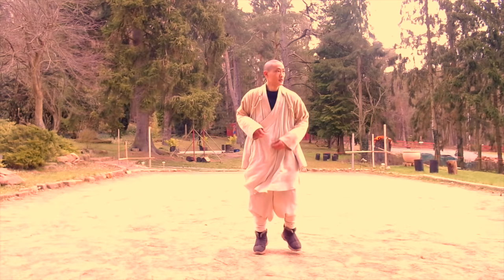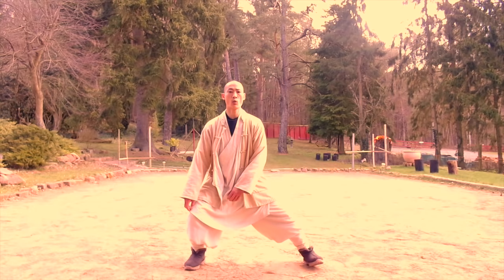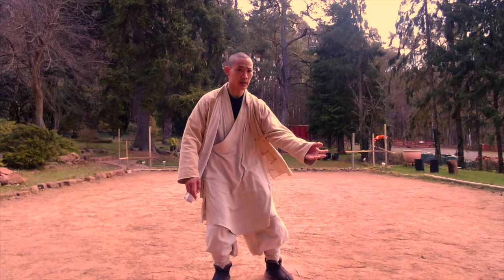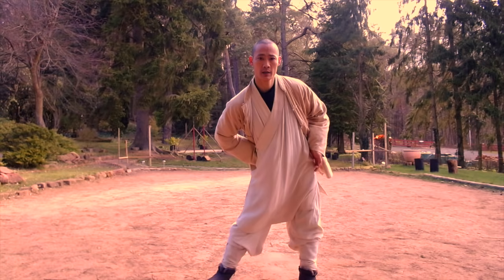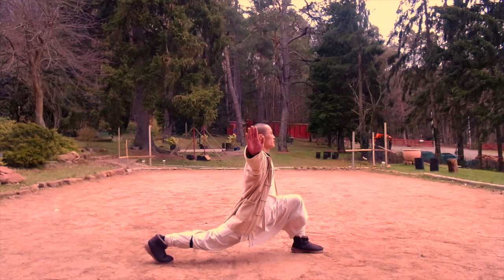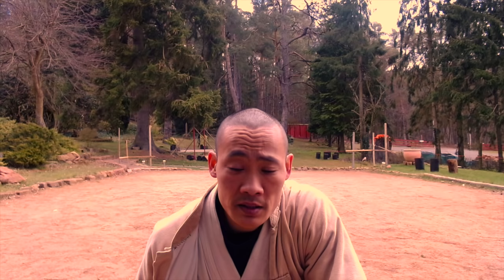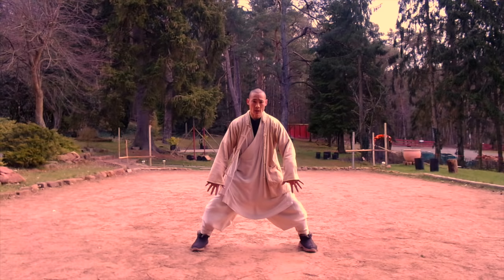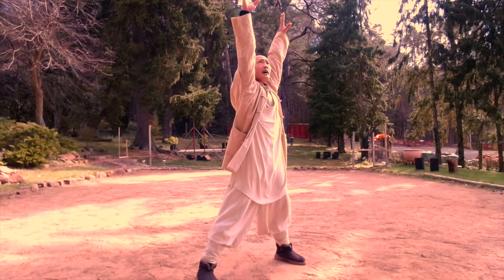🌱 6-Days Morning Practice 🌱 Final Day: Training (60 Min) + Q&A (30 Min)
Final Day of the 🌱 6-Days Morning Practice 🌱 with Shi Heng Yi. This is the full 90 minute (60 min training + 30 min Q&A) recording that took place on 27. March 2021 from the Shaolin Temple Europe. Please feel free to watch the video in case you didn't had the opportunity to participate in the session.

Content of the Q&A:
1:00:00 - 2 cups of lukewarm water every morning
1:01:30 - Keeping the heels on or off the ground?
1:04:15 - How should I continue training after the 6-Days Practice?
1:06:20 - For what is this 6-Days Foundation Training?
1:07:40 - How can I use all of these things for my martial arts training?
1:09:40 - Is it possible to practice face-to-face in the monastery?
1:11:40 - How can you combine these exercises into your personal routine?
1:12:30 - It's all about feelings: The way how you feel?!
1:14:40 - What books should I read to deepen my understanding?
1:16:20 - "Learning by your own experience is the hard way!"
1:17:50 - Should I do these exercises before I do Qi Gong?
1:20:20 - An easy way to strengthen the upper torso?
1:22:15 - Finding the balance between Strengthening and Releasing
1:23:25 - Posture, Alignment, Structure is essential to allow nourishment
1:25:20 - Where can I find a good teacher in my country?
1:25:50 - WHAT IS THE REAL PURPOSE OF ALL THE SHARINGS?
1:28:00 - There are great Master out there right now!
1:29:30 - Your body should belong to you! Gaining control about yourself!
1:30:50 - When will be the next session? "
1:31:30 - "I AM NOT YOUR TEACHER!" Teach yourself!
1:33:15 - Should I use some weights while during the exercises?
1:34:50 - WHAT TO DO WITH ALL THE ENERGY?

"Express the balance. Express whatever you feel is worthwhile to have in this lifetime.
You need to express the energy. This is the contribution to the spirit of Shaolin!"

If you like to receive an invitation to the next live sessions, please sign-up for the Newsletter at
💮 and also get access to all content. No Costs. All for free.

Shi Heng Yi belongs to the 35th Generation of Shaolin Masters and is the headmaster of the Shaolin Temple Europe 歐洲少林寺 located in Germany.

❗️❗️❗️1 Minute to support us ❗️❗️❗️
If you like what we're doing or are enjoying our published videos and content, please give us a rating on our Facebook-Site and write a review or rate us on the Google-Site. All your support is greatly appreciated 🙏 Write review here ➡️

There's a final point for all of these practices:

Increase your life quality: Get less sick, Regenerate faster, Improve your vitality, Increase your health! Better sleep, less anxiety, more joy!

Enjoy your training!